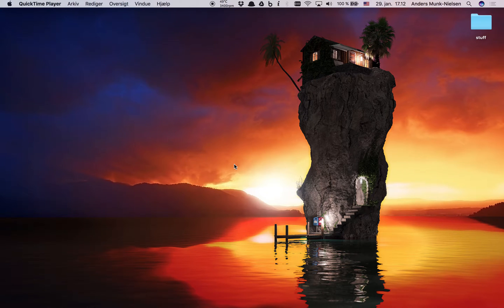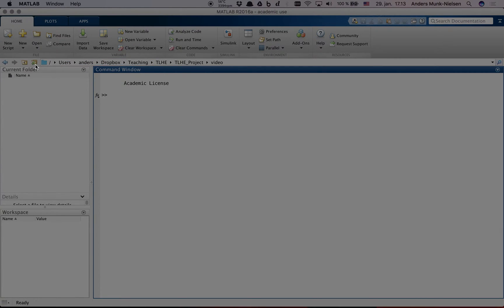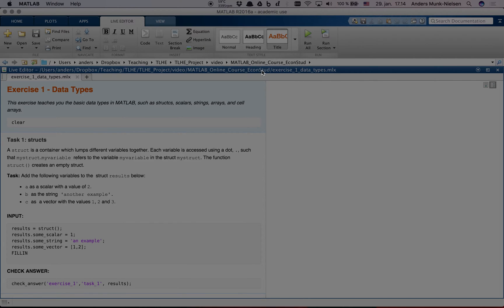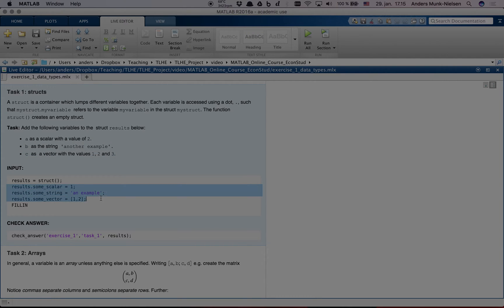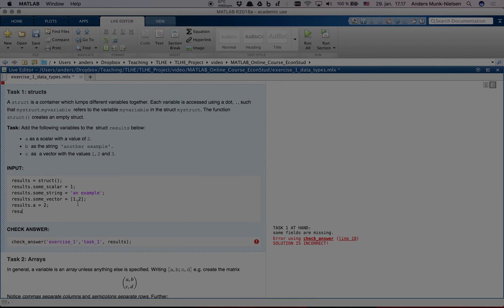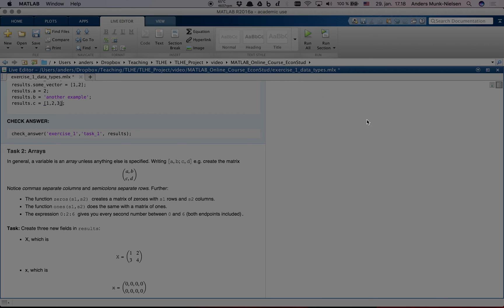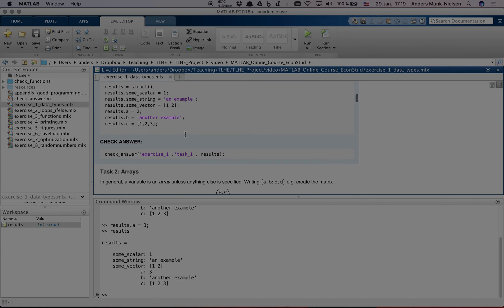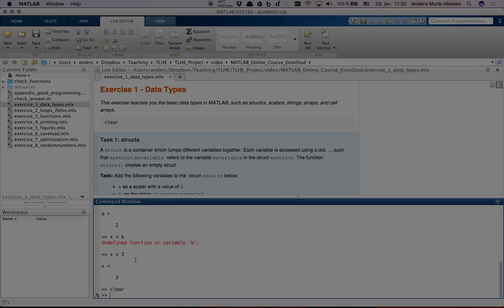Intro to Matlab Live Scripts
This video presents a gentle introduction to the use of the Matlab live scripts that are featured in the introduction to Matlab.

[the most recent link to the files used in the course are on the course website]

The course features a set of live scripts, each containing exercises in specific features of Matlab, such as data types, functions, loops, optimization, etc.